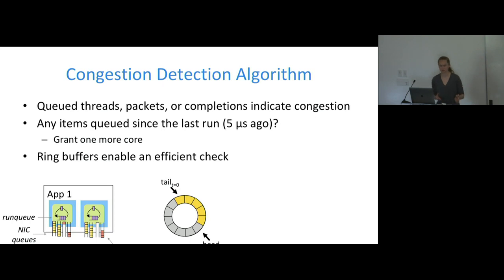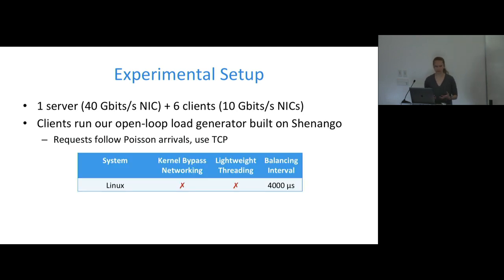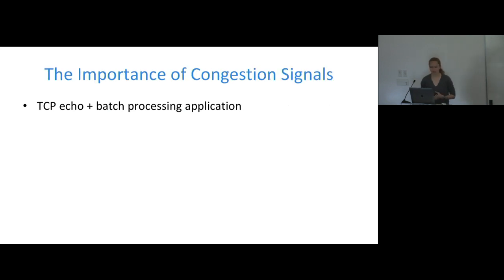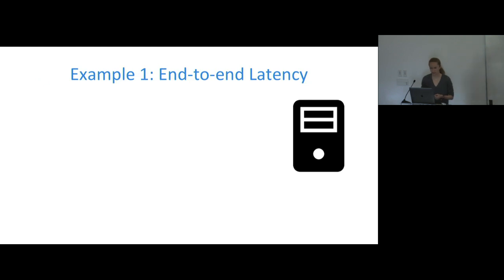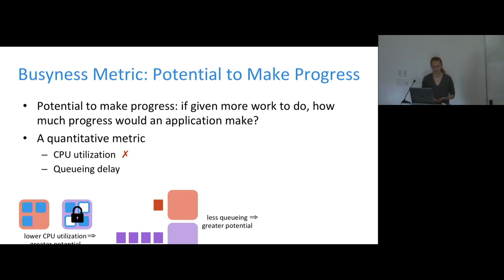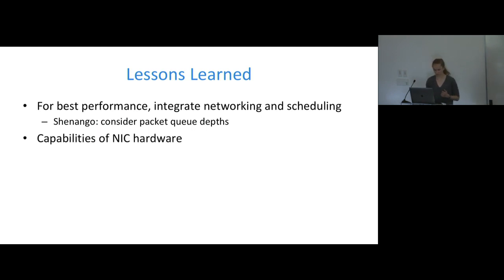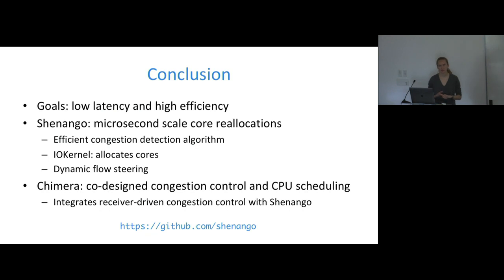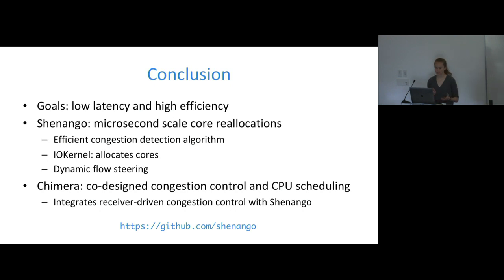Star Livestream Live Stream